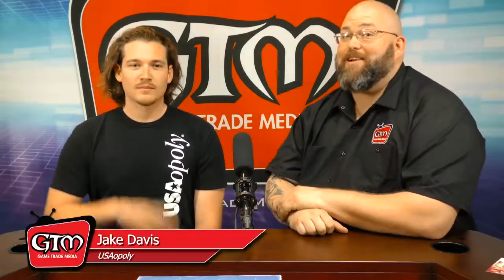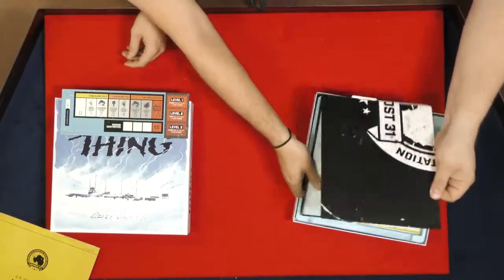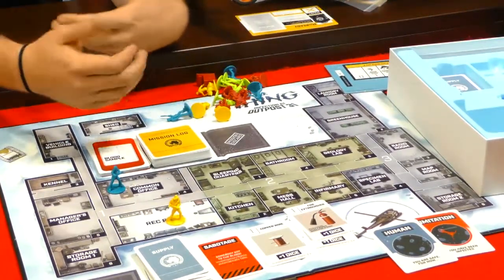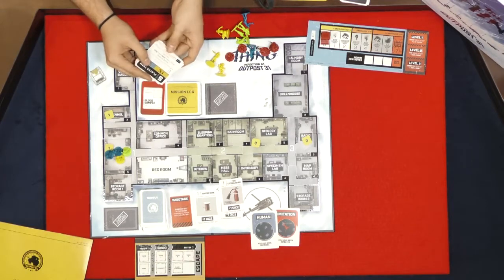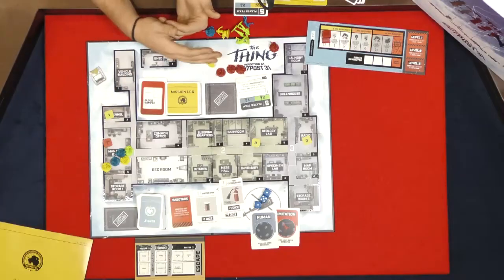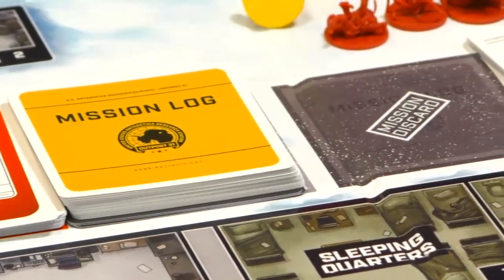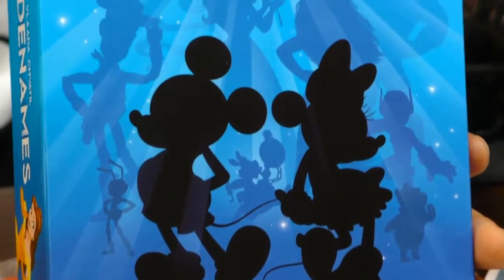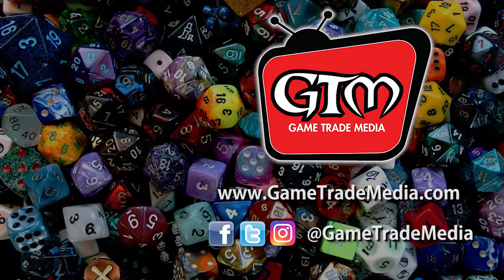USAopoly Talks to GTM at PAX Unplugged 2017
Jake from USAopoly talks to Rick about the The Thing. It is a hidden identity deduction game. You must figure out the the mystery before the time runs out! A great game to play with lots of your friends (ages 17+)